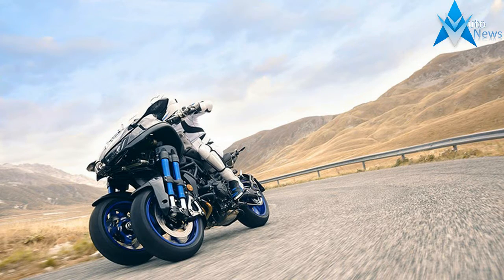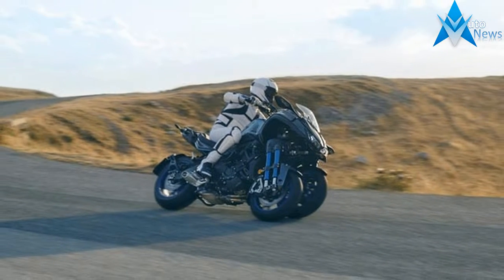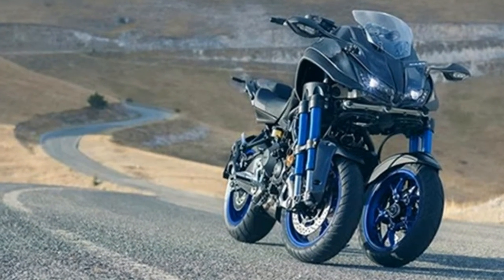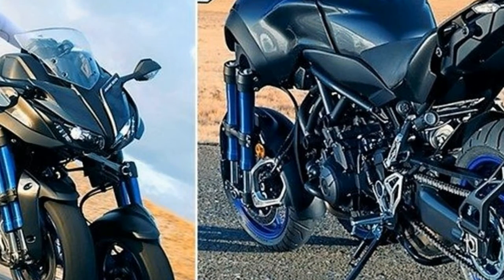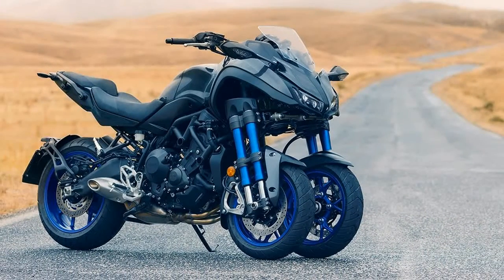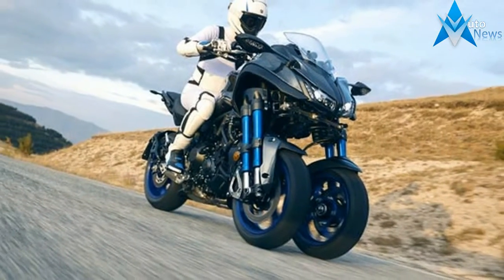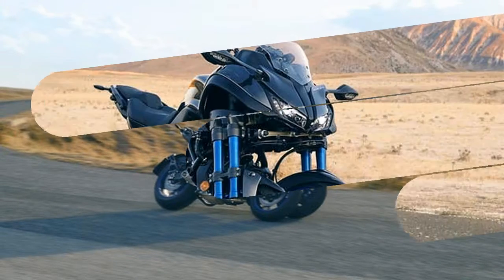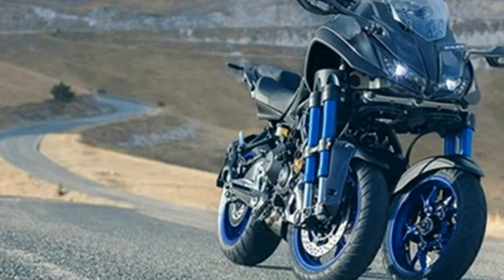HOT NEWS!!!Yamaha Niken unveiled at the 2017 Tokyo Motor Show Price & Spec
HOT NEWS!!!Yamaha Niken unveiled at the 2017 Tokyo Motor Show Price & Spec - Yamaha Niken 3-Wheeler comfort“The body design makes full use of the unprecedented front-end suspension mechanism, pairing 15-inch front wheels with dual-tube upsidedown forks that visually accentuate the machine’s sporty performance and create a high-quality look and feel at the same time.”

₹ 16,00000